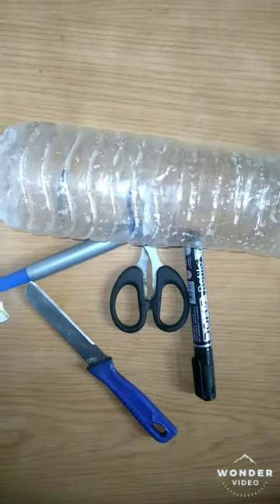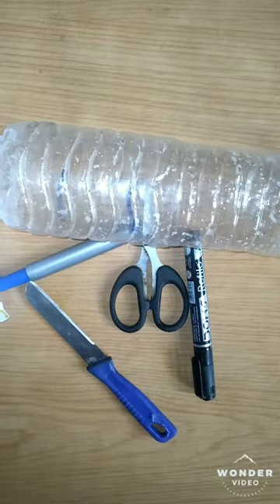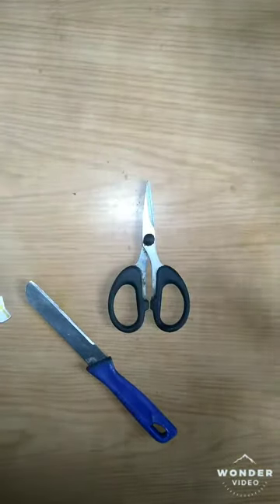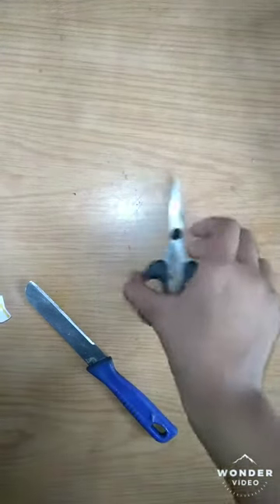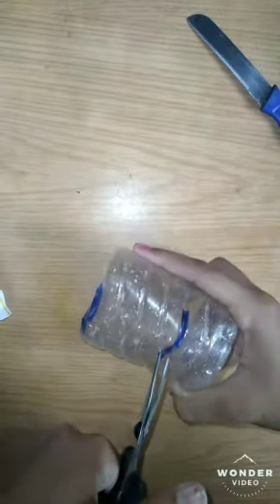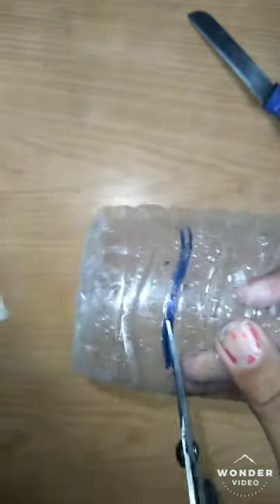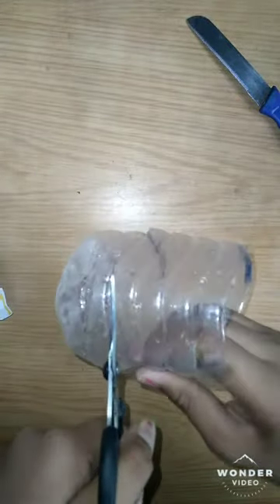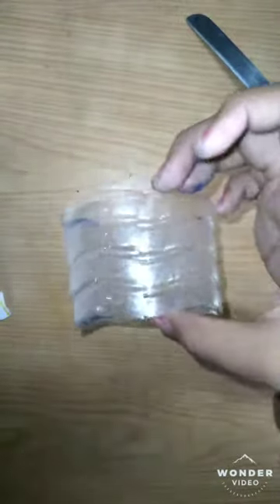How to make curtain holder in just 5 minutes| With plastic bottle | GEETA JOSHI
hey guys welcome back to new video of geeta Joshi so this is the easy crat you can do at your home for holding curtains only with a plastic bottle
I hope you all enjoyed this video if it so